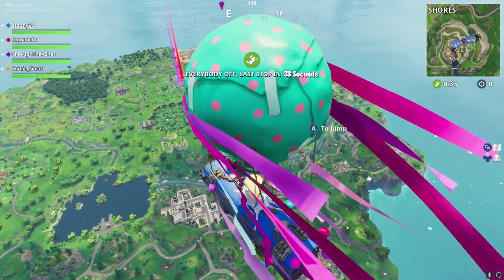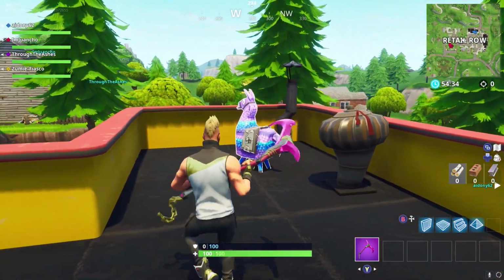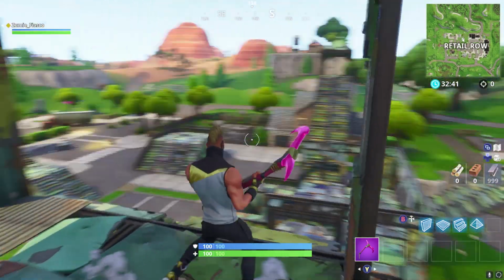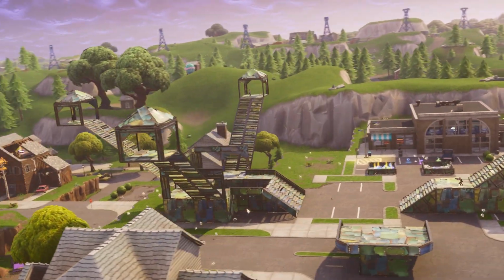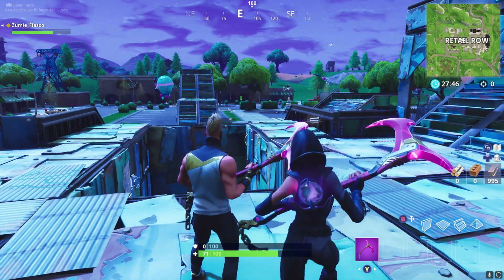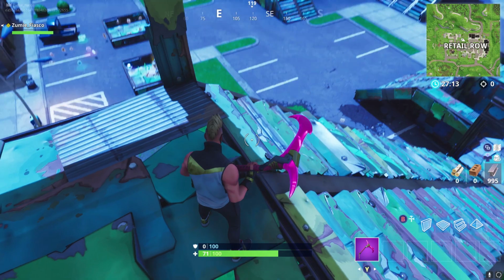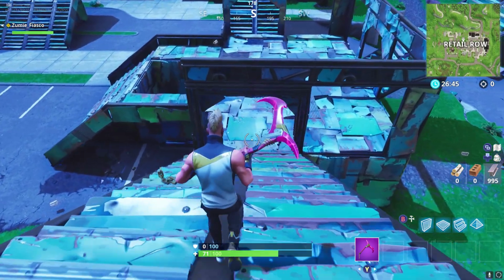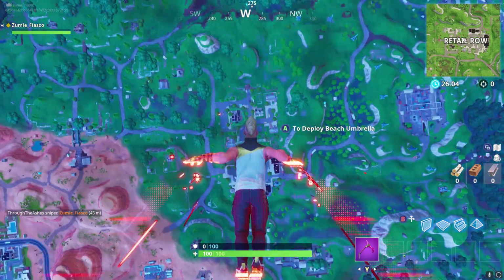*NEW* CUSTOM GAME "POP GOES THE WEASEL" In FORTNITE! (PLAYGROUND MODE V2)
Here you go everyone! A NEW Custom Gamemode founded by none other than the Fiasco Squad. POP GOES THE WEASEL.

🔽🔽🔽LOOK🔽🔽🔽

!HOW TO PLAY POP GOES THE WEASEL!

Every match there will be one Shooter and 3 Weasels. The Shooter will be armed with a Tactical Shotgun and a Hunting Rifle. The Weasels will be unarmed.

In Round 1 After making sure the Weasels are ready and are at full health 100/100, the Shooter will be standing on the low platform and have his tactical shotgun ready.

The Shooter will tell the Weasels to take their positions and then countdown from 5 and say jump. Weasels will then jump into the center of the structure.

From there the Weasels will be bouncing up and down trying to avoid being killed by the Shooter while simultaneously swinging their pickaxes at each other.

It's the Shooters job to spray the Tactical Shotgun at all 3 Weasels trying to eliminate them and it's the Weasels jobs to stay alive.

After the first Weasel is eliminated all players stop and go back to the starting positions for round 2. (Eliminated Weasel will take his/her place in a specified spectating area).

In round 2 everything is the same except the shooter will have to use a hunting rifle and move back to the 2nd platform creating distance making it just a little bit harder to eliminate the last Weasel. Also in Round 2 the Weasels will carry over the same health from Round 1.

Once again the Shooter will start to countdown from 5 and the last 2 Weasels will jump in and start to bounce until the last Weasel is eliminated and there is one final Weasel standing.

From there The Winning Weasel will then take place in the Shooters position for the next Match.

!SCORING!

PICKAXE ELIMINATION (WEASEL) - .5 POINT
LAST WEASEL ALIVE (WEASEL) - 1 POINT
SHOTGUN ELIMINATION (SHOOTER) - .5 POINT
HUNTING RIFLE ELIMINATION (SHOOTER) - 1.5

*Play as many games as you'd like and then total up the scores*

In the event that there is a tie, play sudden death in the bounce pit pickaxes only. Last Weasel standing wins!

You don't want to miss out on any future videos.

Also leaving a Like Rating means a lot.

- Zumie Fiasco